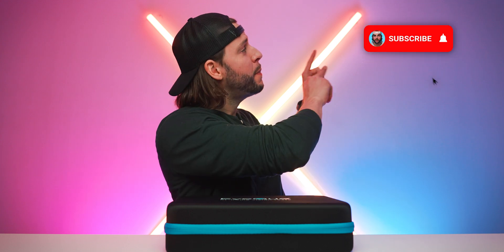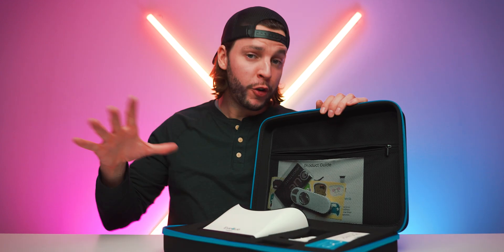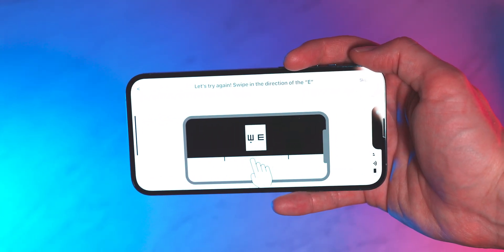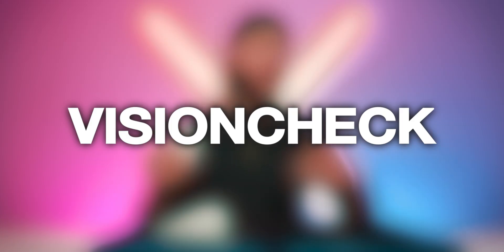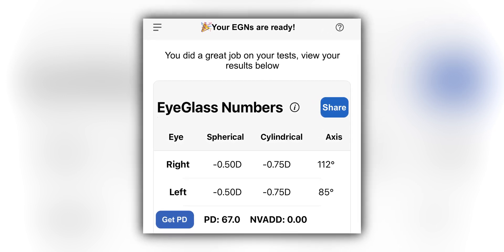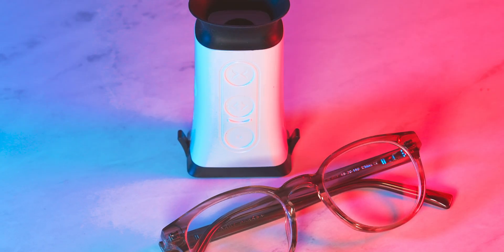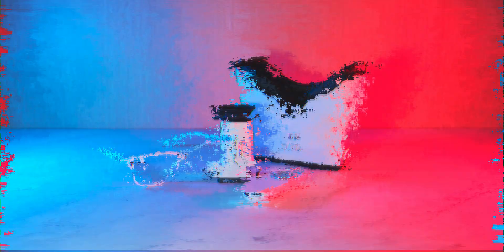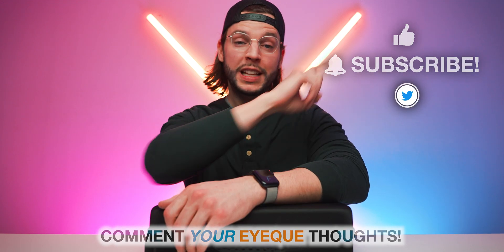EyeQue Vision Monitoring Kit: Vision Tests AT HOME!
Today we’re taking a look at the EyeQue Vision Monitoring Kit - a vision test for use AT-HOME! If you’ve ever wanted to test your eyesight for vision acuity, colorblindness, pupillary distance, or contrast sensitivity, now you can - all from the comfort of your very own home! With the EyeQue InSight, VisionCheck, and PDCheck devices, you can check for all of this and MORE! EyeQue vision monitoring has you covered and you can get all of these devices for the best value in the EyeQue Vision Monitoring Kit! Eye health is more important than ever and now you can stay on top of it in-between your visits to your eye doctor. Be sure to check out EyeQue and see all that the leader in smartphone vision tests has to offer today!

TIMESTAMPS:
0:00 - Intro
1:16 - Who is EyeQue?
2:09 - InSight
3:48 - VisonCheck
5:20 - PDCheck
6:56 - Conclusion
7:41 - Outro